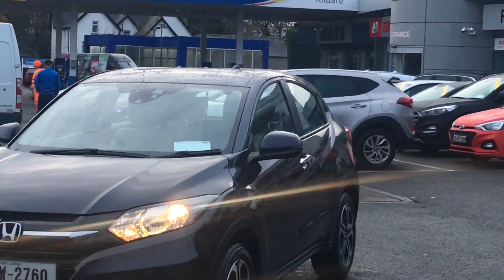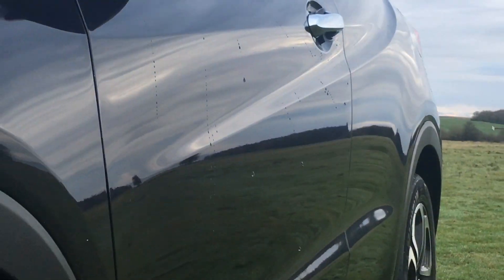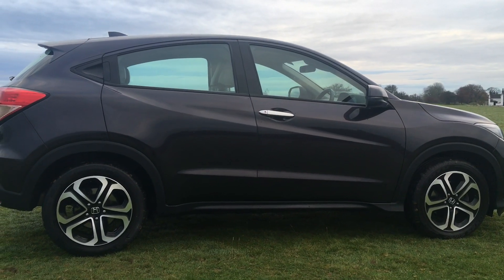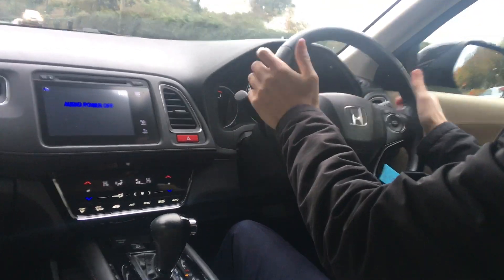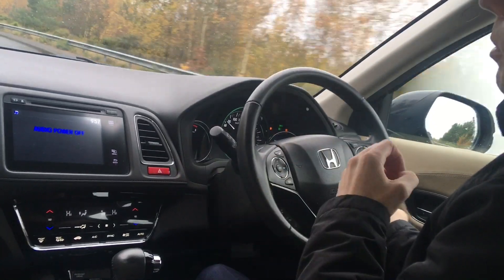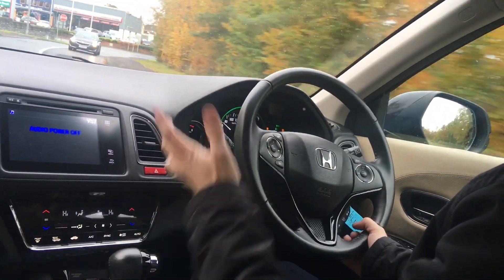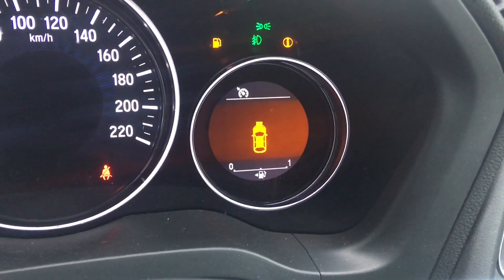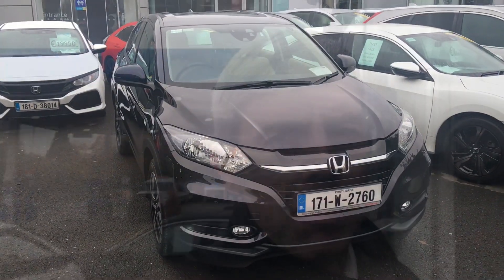Honda HRV CVT Automatic -- Brian Doolan at Fitzpatrick's Garage Kildare